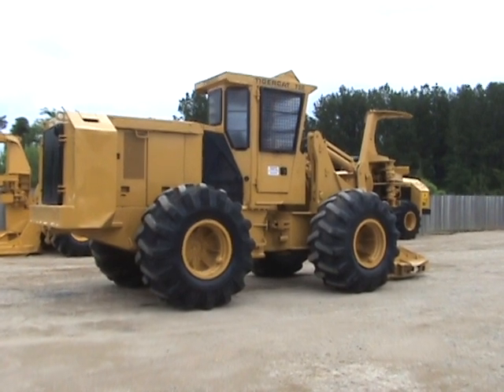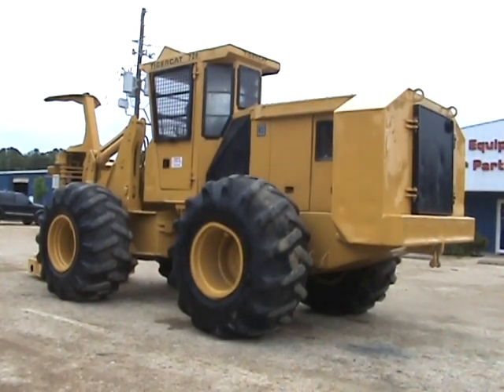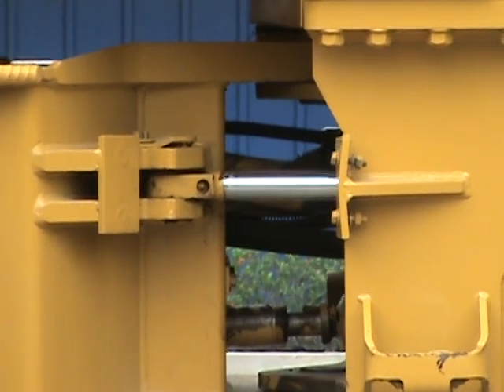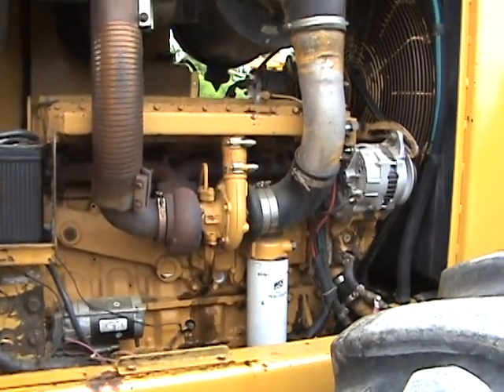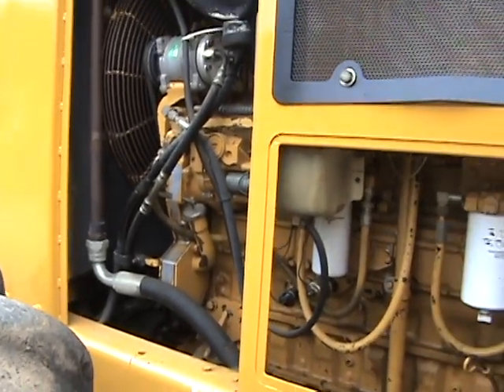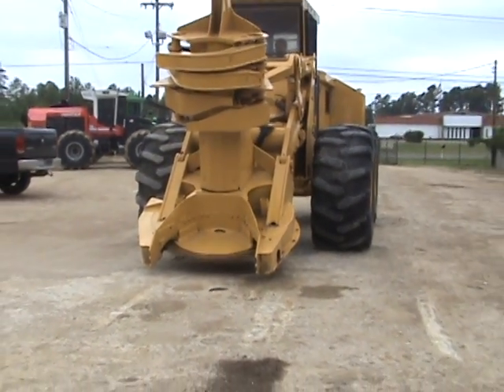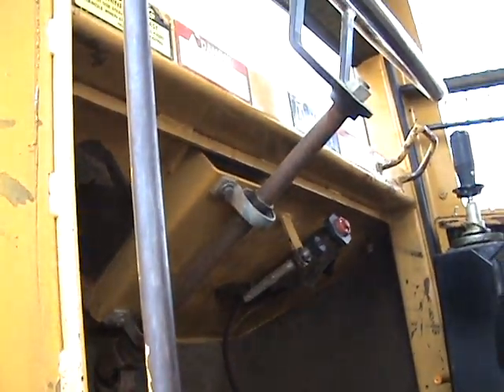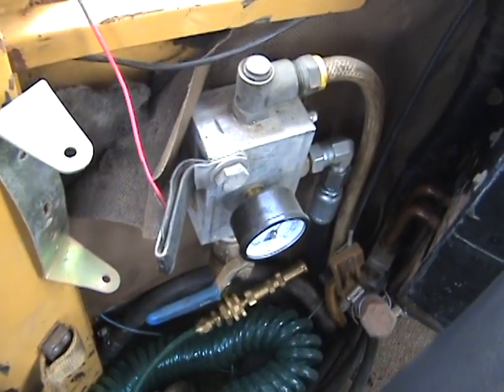2057 726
1994 Tigercat 726 Fellerbuncher